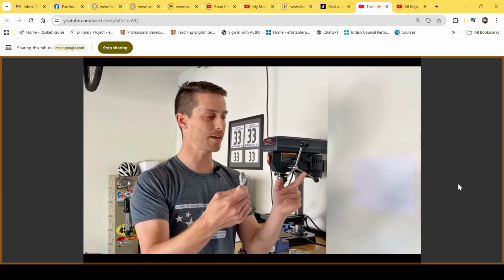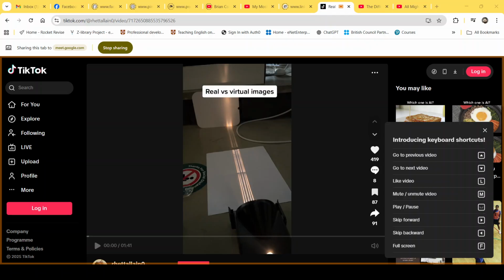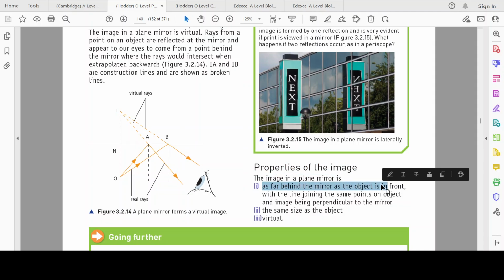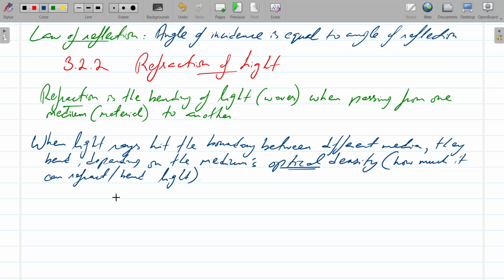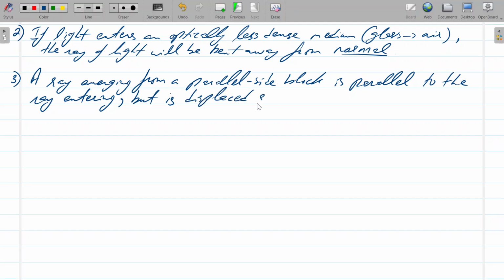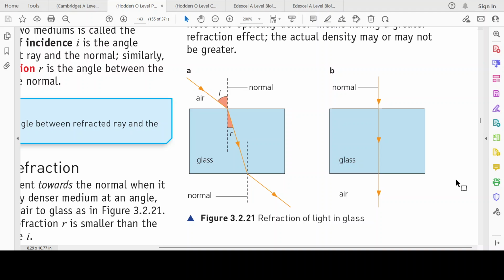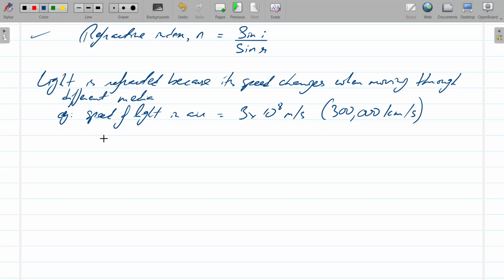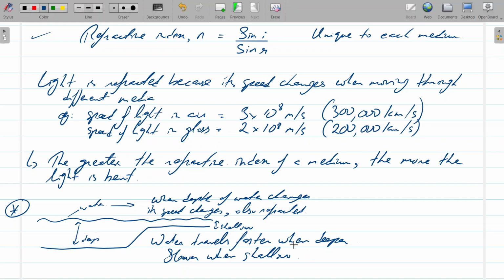Physics - IGCSE/ O Level - Session 2025-26 - Class # 21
Topic:
Real & virtual images, Refraction of light.